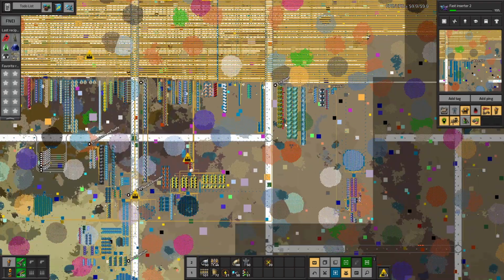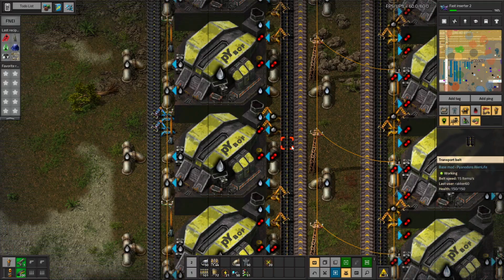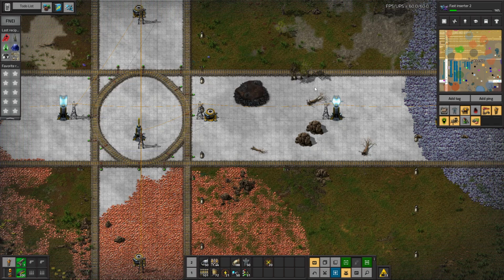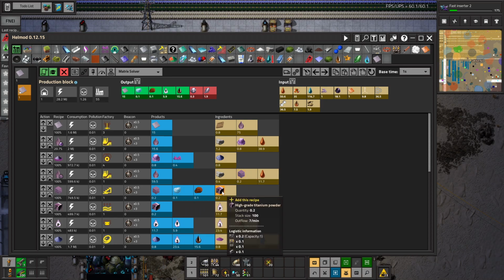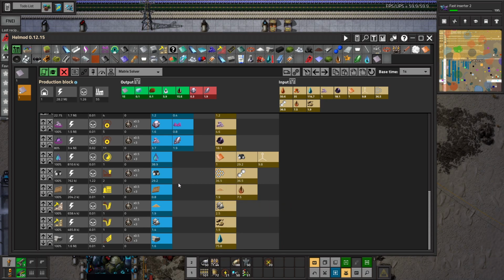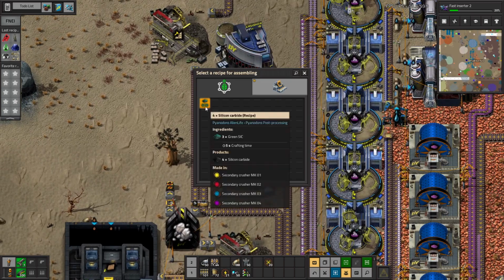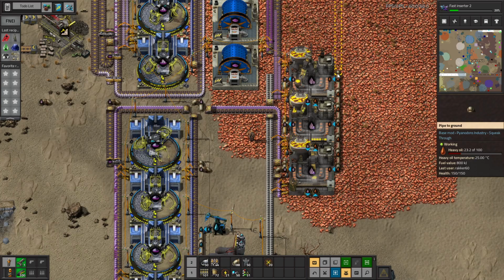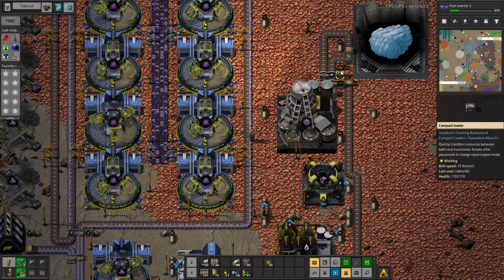Pyanodons with alternative energy 470 hrs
Pyanodons with alternative energy. 470 hrs. walk through base tour.

Molten titanium and molten steel for the stanless steel production.